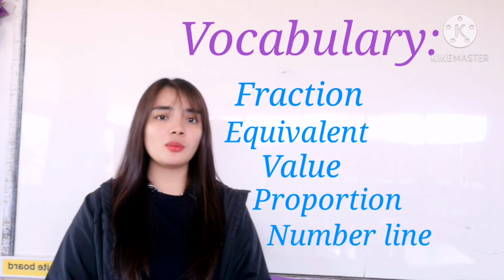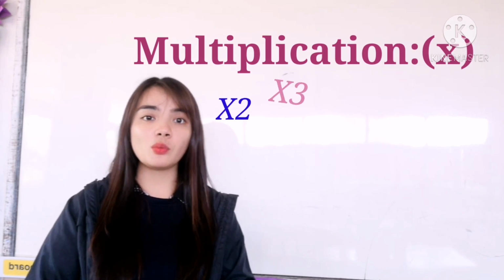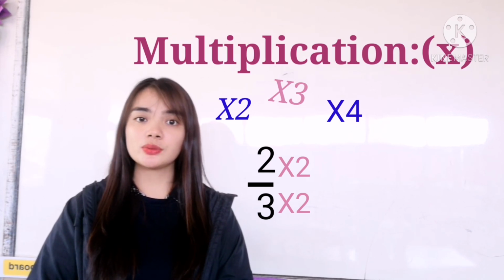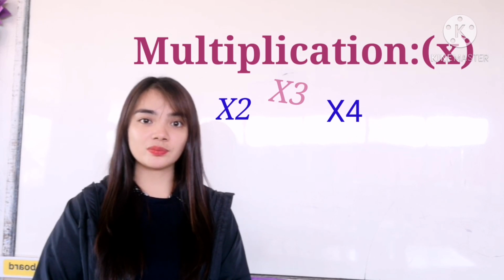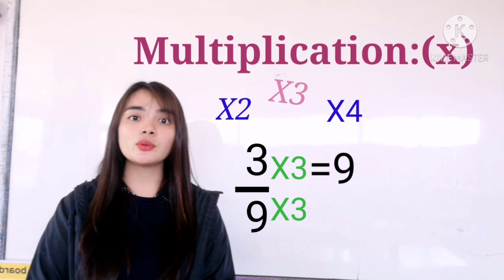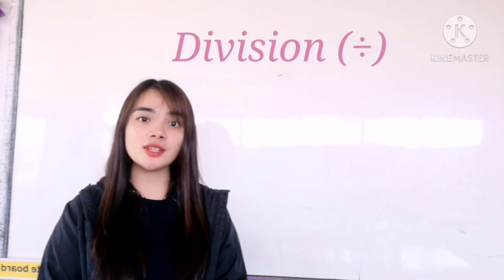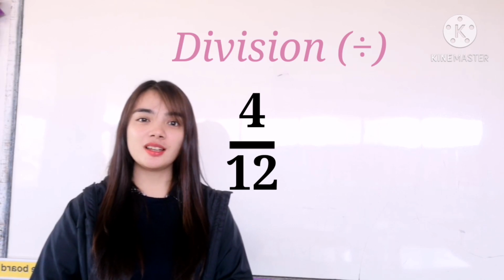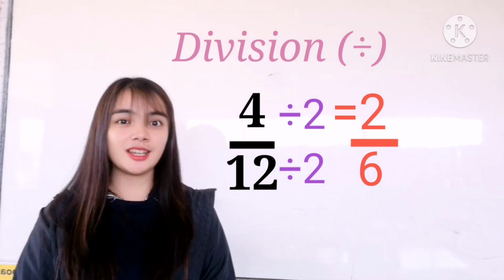Grade 4:Equivalent Fraction